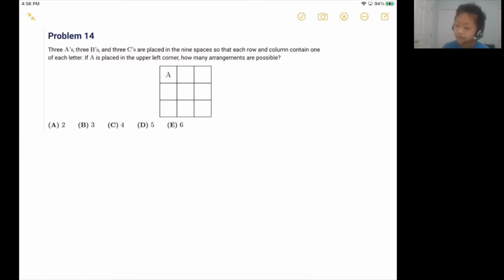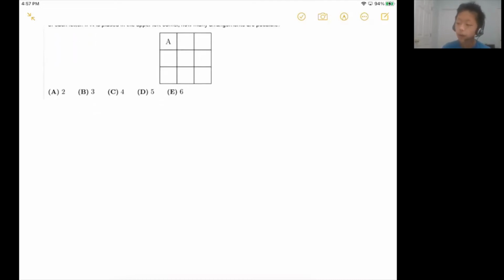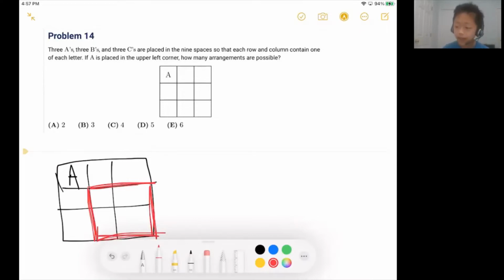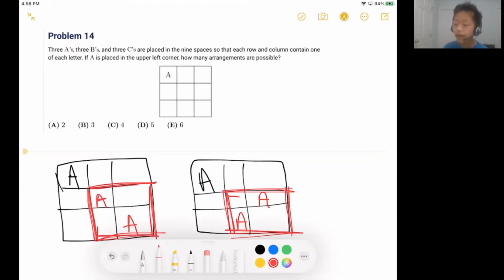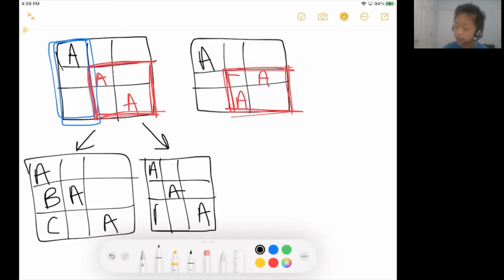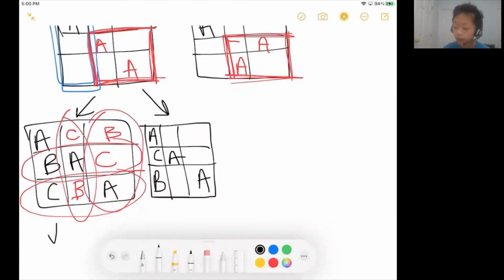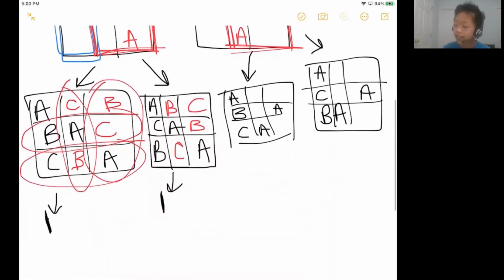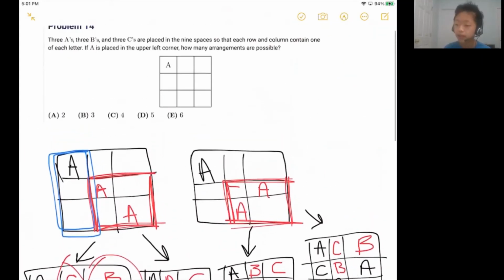2008 AMC 8 Problem 14 Solution